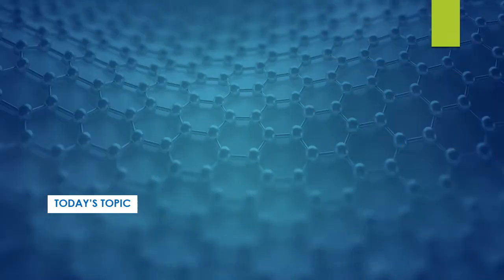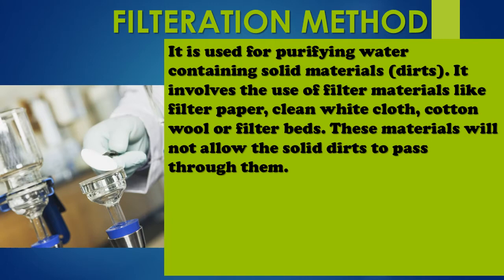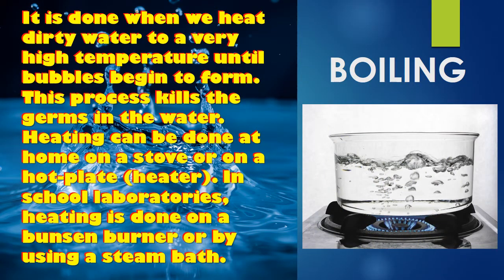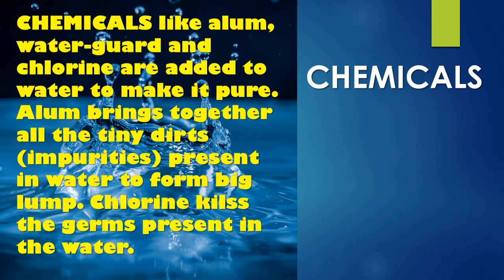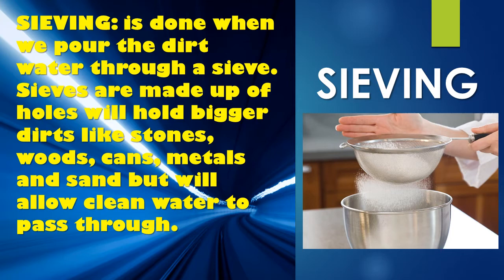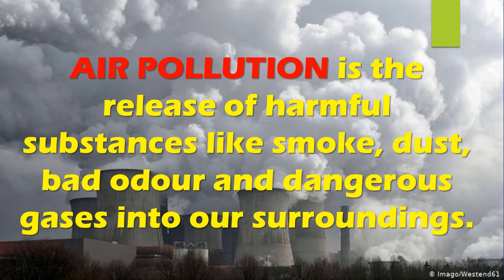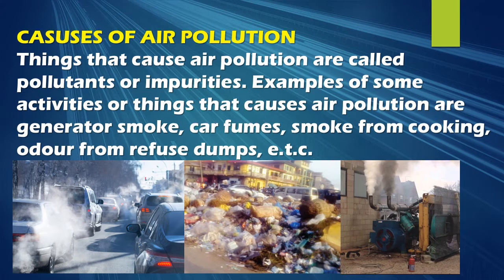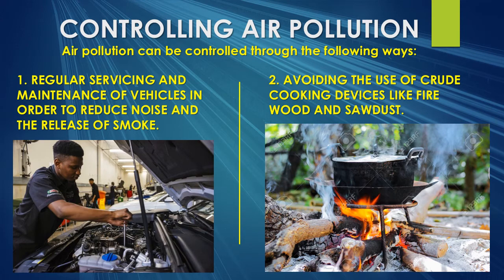Ways of Purifying Water & Air Pollution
By Miss Rita